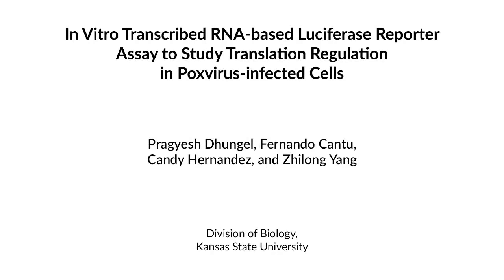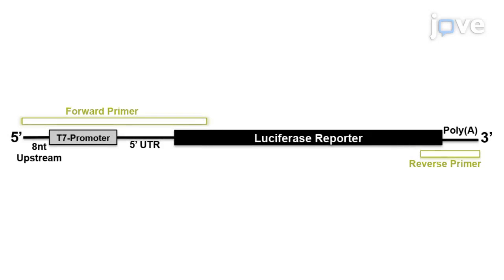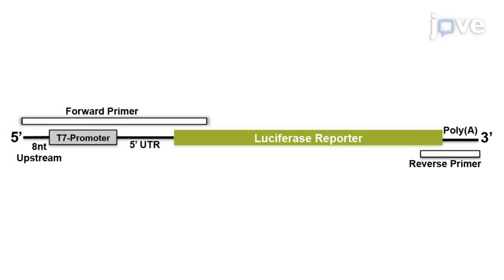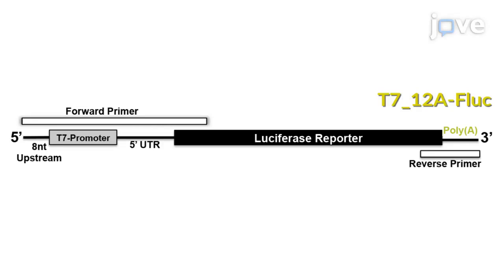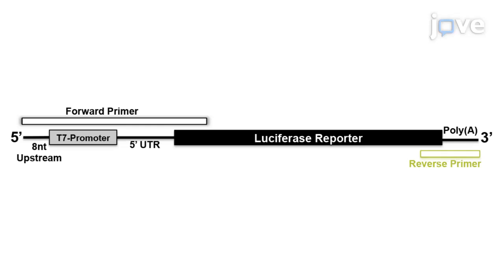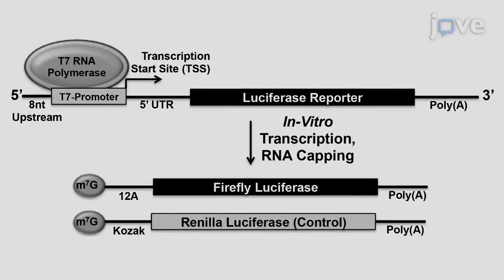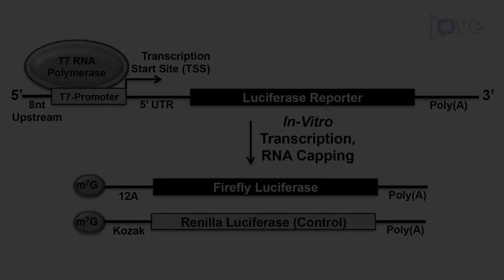Luciferase Reporter Assay to Study Poxvirus Translation | Protocol Preview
In Vitro Transcribed RNA-based Luciferase Reporter Assay to Study Translation Regulation in Poxvirus-infected Cells -  a 2 minute Preview of the Experimental Protocol

Pragyesh Dhungel, Fernando Cantu, Candy Hernandez, Zhilong Yang
Kansas State University, Division of Biology;

We present a protocol to study mRNA translation regulation in poxvirus-infected cells using in vitro Transcribed RNA-based luciferase reporter assay. The assay can be used for studying translation regulation by cis-elements of an mRNA, including 5’-untranslated region (UTR) and 3’-UTR. Different translation initiation modes can also be examined using this method.